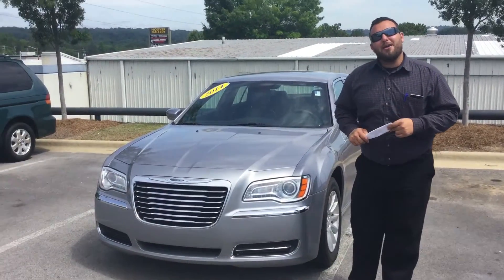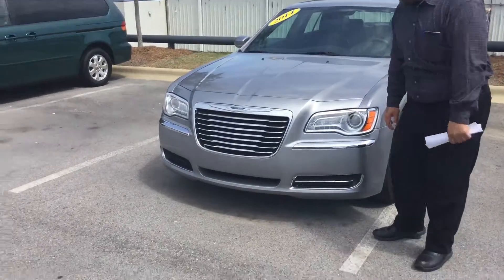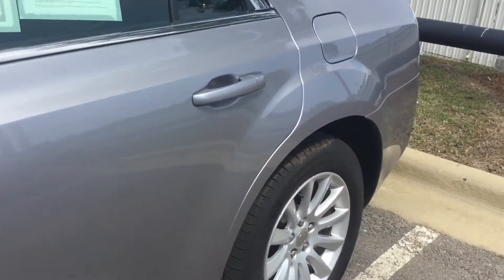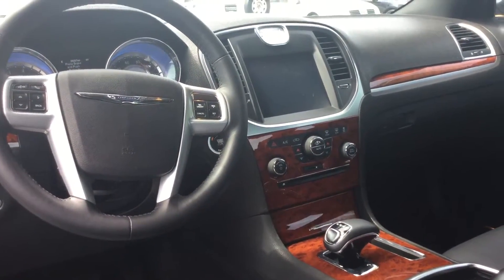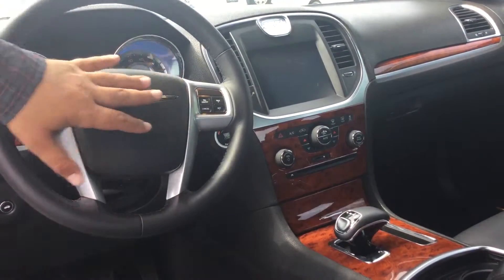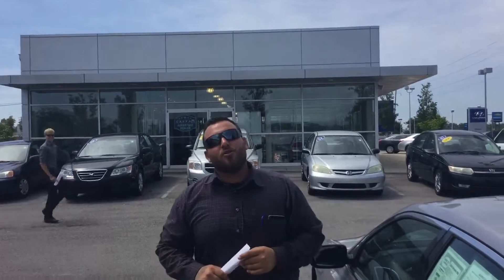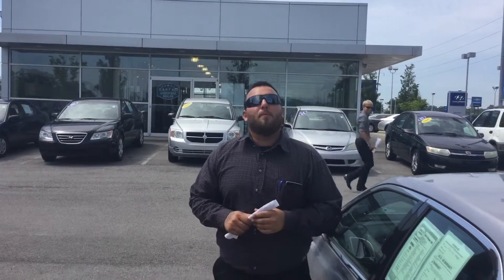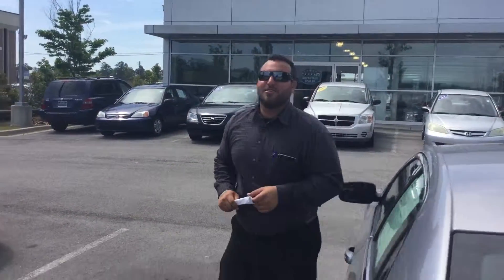Hi Jalisa! Ask for Adam Ellaham @ Tameron Hyundai